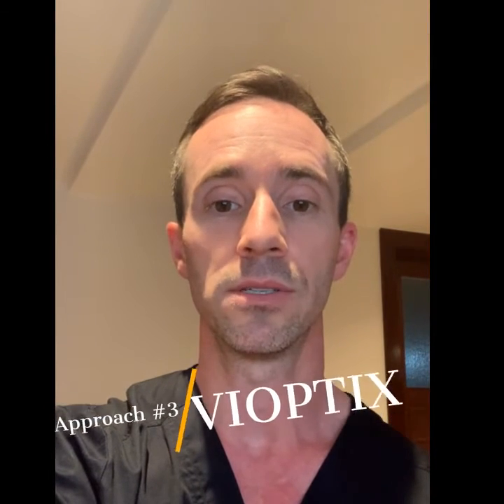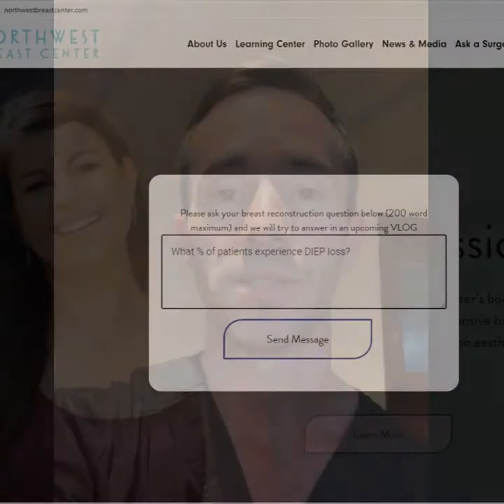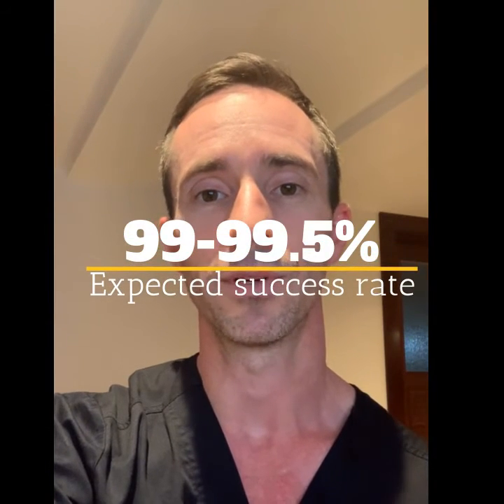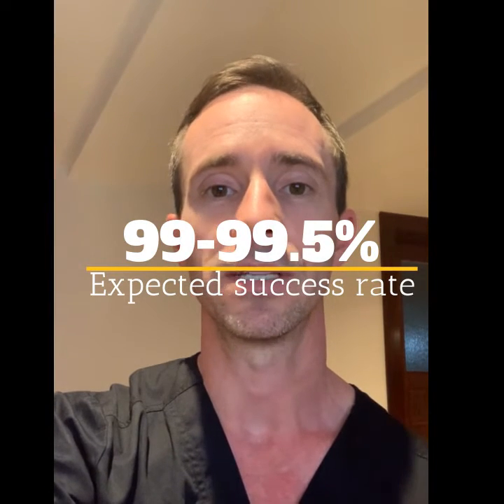DIEP Monitoring: Dr. Fletcher discusses